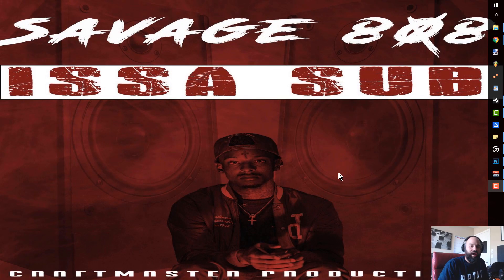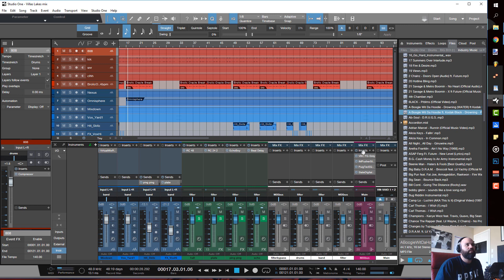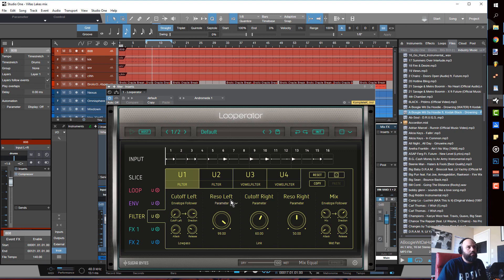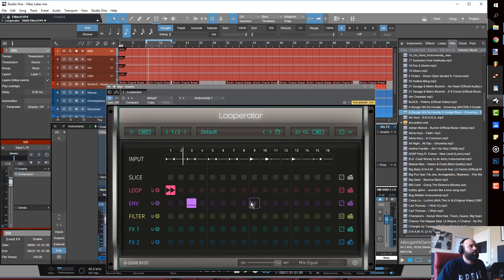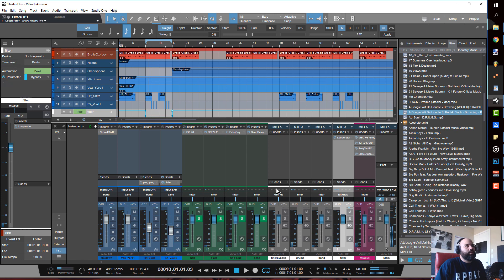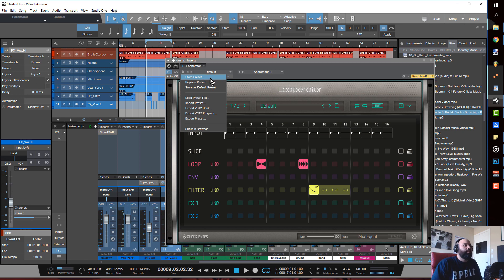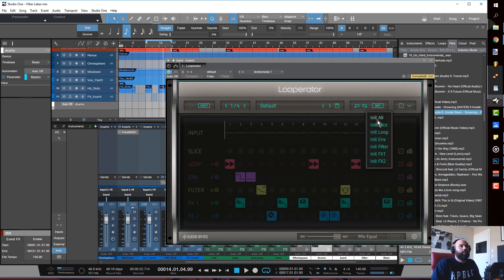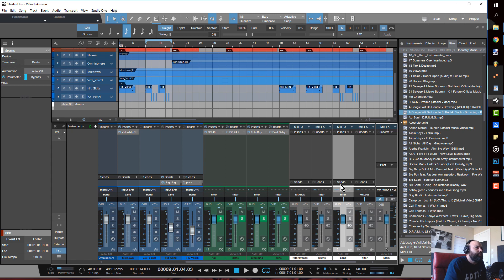How to Use Looperator plugin for hip hop and trap Production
In this edition we take a look at How to Use Looperator for hip hop and trap Production

Looperator
Sugar Bytes
how to use looperator
how to make beats with looperator
how to use looperator with studio one
how to use looperator for trap
looperator better than effectrix
looperator or glitch
glitch fx
plugin
looperator plugin